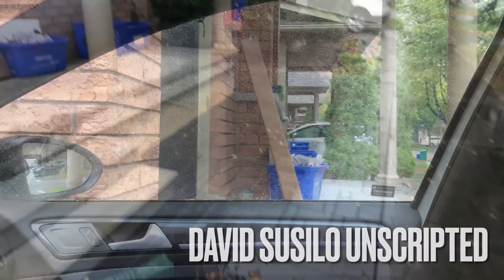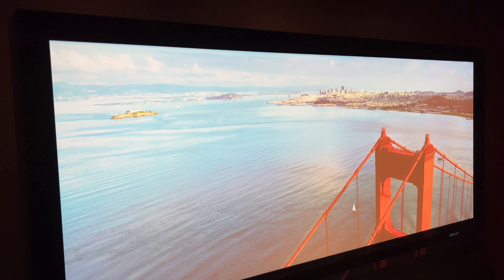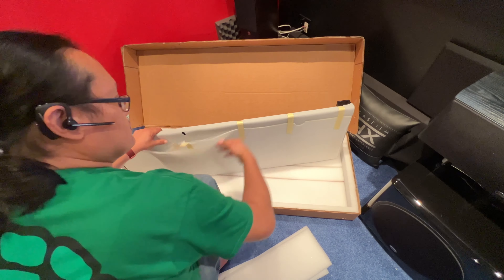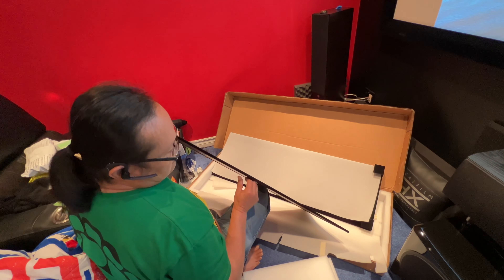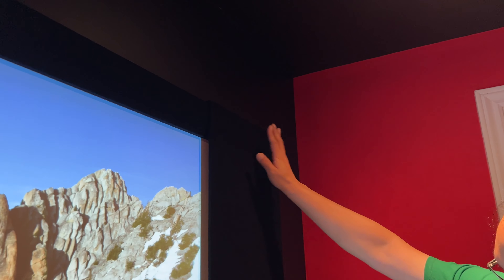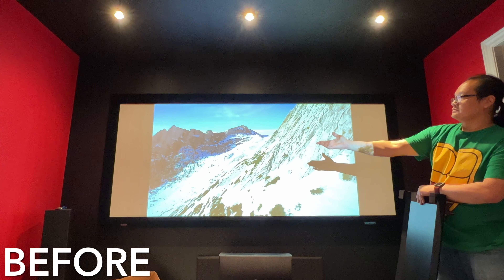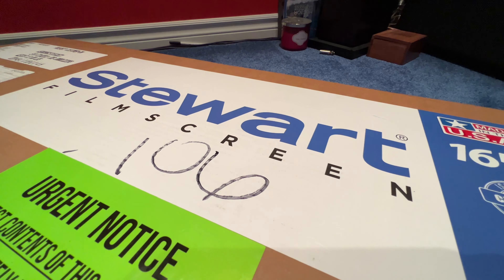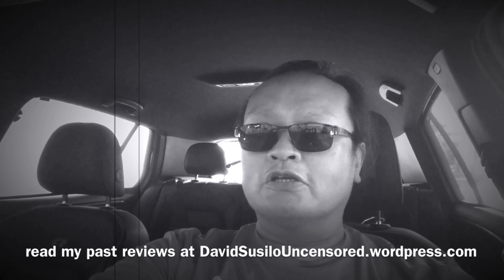Stewart Filmscreen | Masking Panels for Front Projection : Needed?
Discussing the need for masking panels in a front projection system.

follow my tweets @davidsusilo